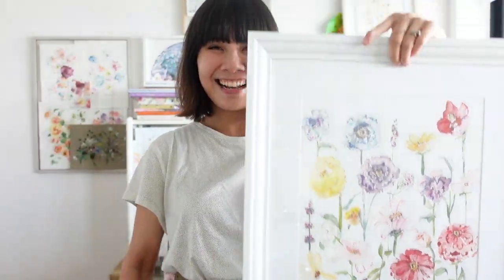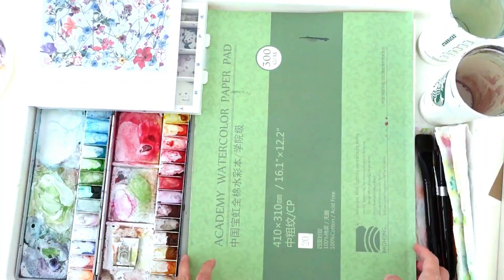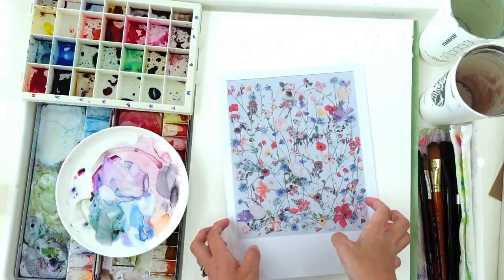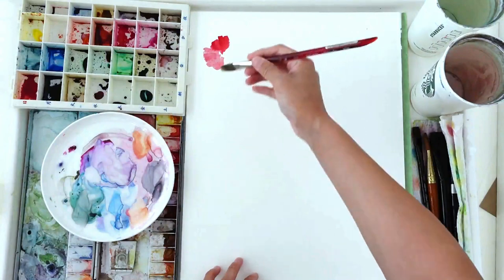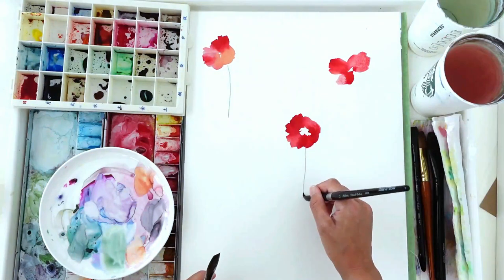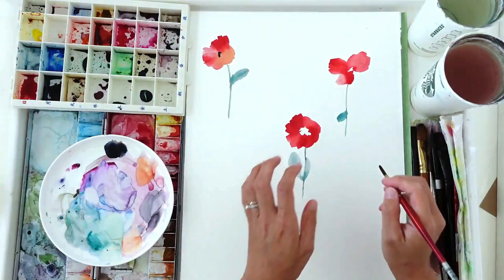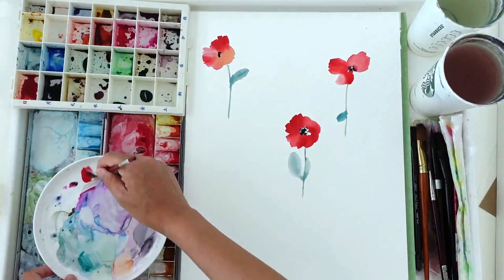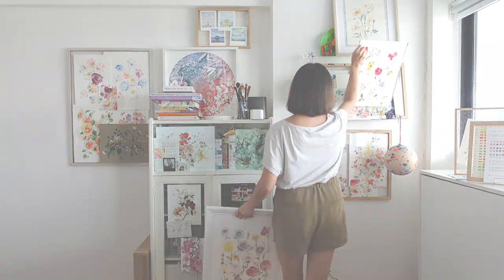Recreate an old painting from 2022 | Episode 1: Red Poppies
In this exciting series, I will bring you on a journey to replicate a remarkable A3-sized watercolor painting that was initially created in 2022.

Join me as we explore the process and techniques involved in recreating this masterpiece over six captivating episodes.

In the first part of this painting series, we will take a trip down memory lane to revisit the original artwork, which was inspired by the discovery of using reference photos as a valuable tool for painting.
I used to paint using just my imagination only to feel more and more like an imposter as I continued learning painting through others on YouTube.

Throughout this tutorial series, I will showcase the step-by-step process of replicating the old painting, providing valuable insights and tips for watercolor.

Each episode is kept short so that you can also join in to paint 1 or 2 flowers a day and grow your own garden.

👉The link to the reference photo I used by the photographer Kriss MacDonald can be found

I challenge you to select flowers of your own to paint 2 to 3 a day and see how your paper fills up!

Each episode will delve into a specific stage of the painting, unraveling the techniques, color choices, and brushwork required to recreate the original beauty.

🎨Materials Used:
🔷Reference book:

All links below are affiliate links - this means that by clicking on any of these links to purchase something I use, I would earn a small commission that helps me to continue bringing on these free content for you! So - THANK YOU!

🎨Materials Used:
🔷Reference book:

🔷Paints:
Sennelier Watercolor Metal Box 12 Tube Set
Sennelier Watercolor Travel Box 8 Tube Set

🔷Other favorite colors to add on:
KISSHO GANSAI Japanese Watercolor Paint LUMI Accent 6 Colors Set

🔷Watercolor Palette:
Color Around Aluminum Watercolor Palette (20 Well)
Color Around Aluminum Watercolor Palette (26 Well)
Color Around Aluminum Watercolor Palette (30 Well)

🔷Favorite Brushes:
Flat:
Silver Brush Limited Black Velvet Basic Watercolor Set, Set of 3 Brushes, Round Size 6, 12 and Square Wash Size 1
Princeton Velvetouch ½” Series 3950 Stroke Brush
Princeton Velvetouch 1” Series 3950 Square Brush

Round:
Princeton Heritage Round Brush Size 16
Princeton Heritage Round Brush Size 6
Silver Brush Limited Black Velvet round brush size 6

🔷Paper: Arches 100% Cotton, Cold Pressed Watercolor Paper block

Camera overhead mount (1+2+3) :
1. Elgato Master Mount L - Premium Desk Clamp with Pole extendable up to 125cm/49in
2. Elgato Flex Arm L, Premium 4-Section Articulated Arm
3. Manfrotto Smartphone Clamp, Pro Version (MCPIXI) , Black

Microphone for camera recording: Rode Wireless GO II Dual Channel Wireless Microphone System